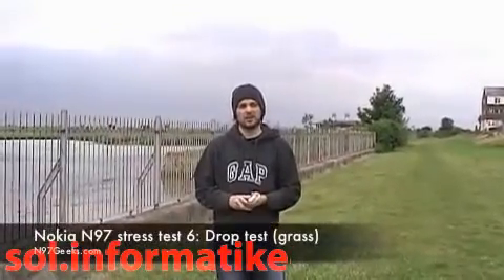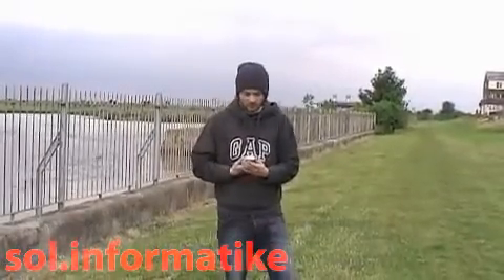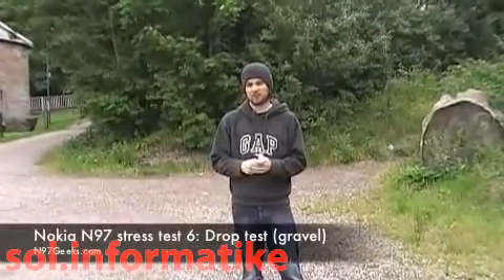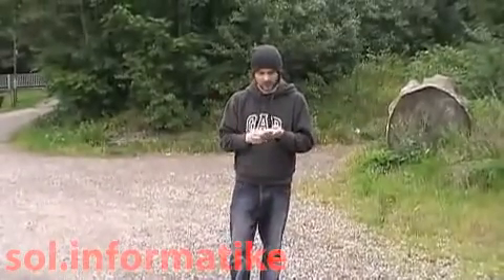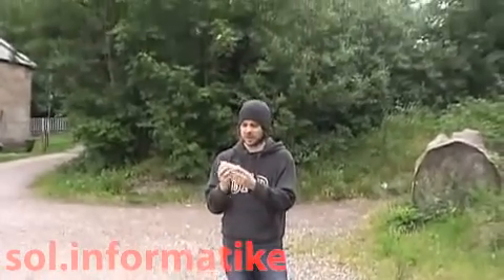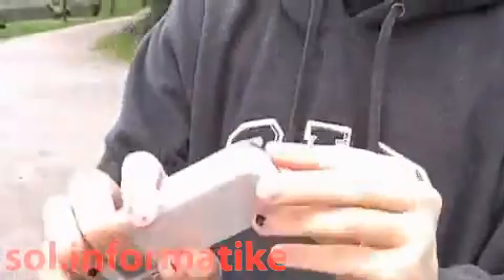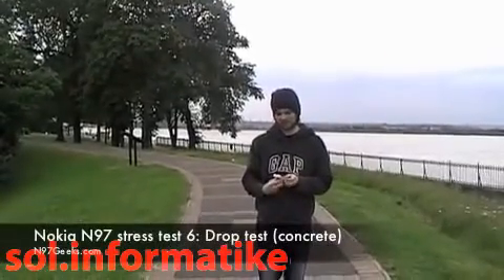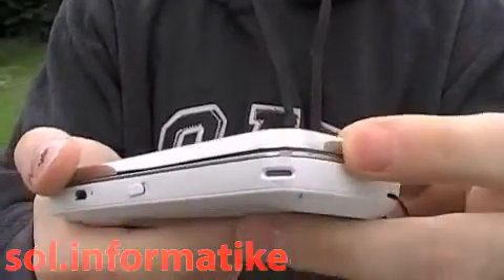Nokia N97 stress test 6 Drop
In questo video viene messo sotto stress il nokia N97